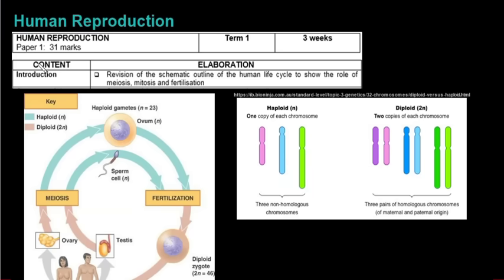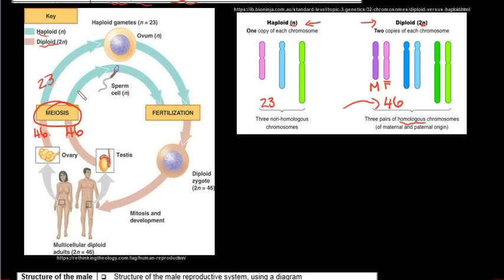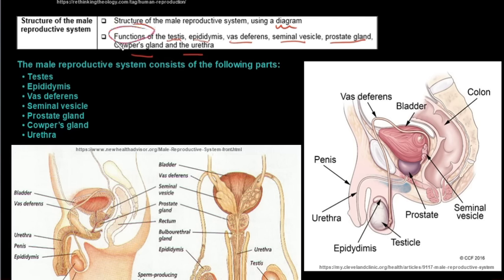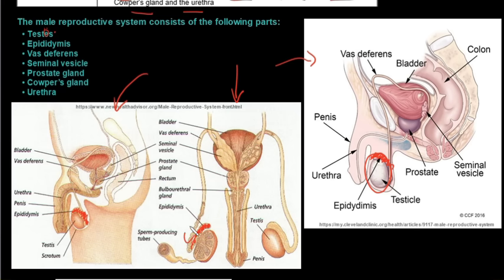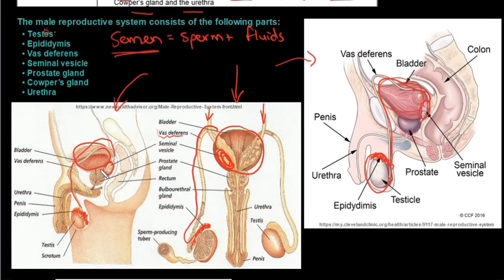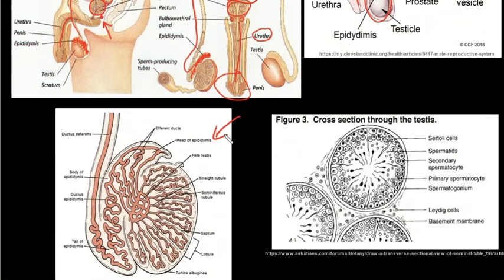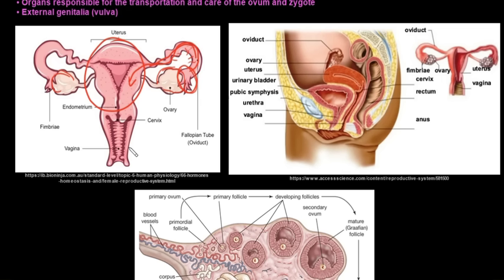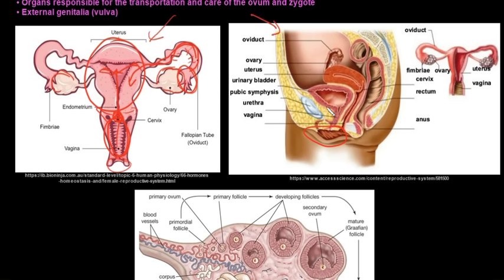Grade 12 Life Sciences Human Reproduction Part 1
In this video we look at the human life cycle, male reproductive system and the female reproductive system.